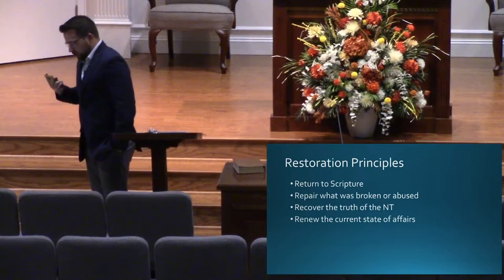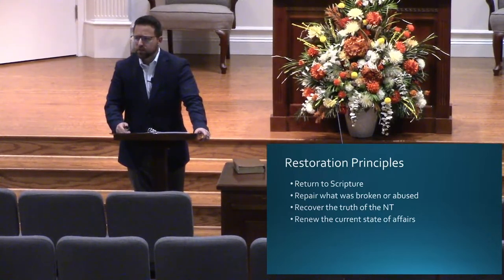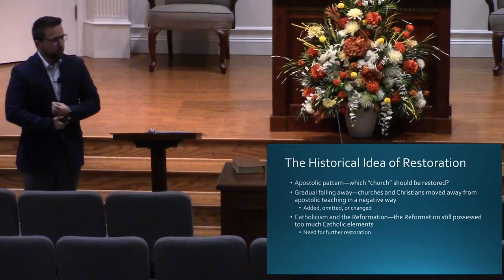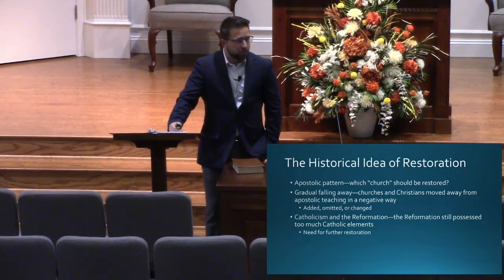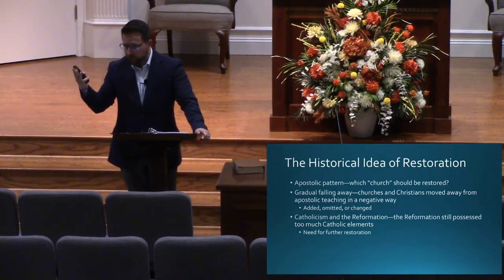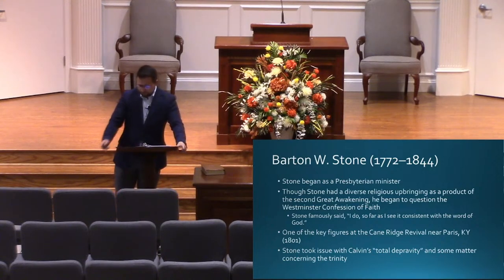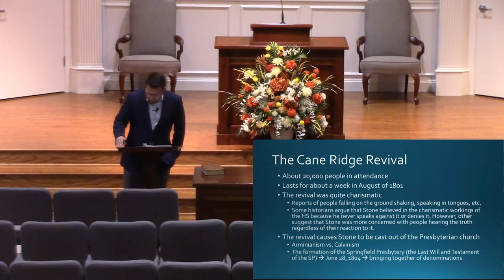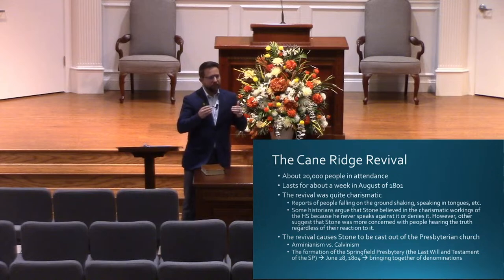Salem Creek Live Stream Wednesday Midweek Service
Join us for our live stream of our Wednesday Midweek Service.